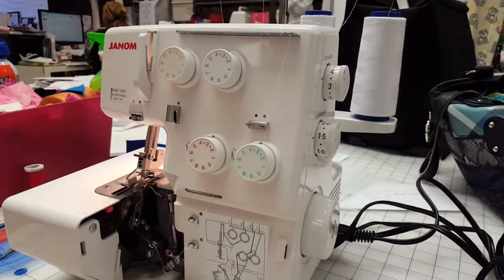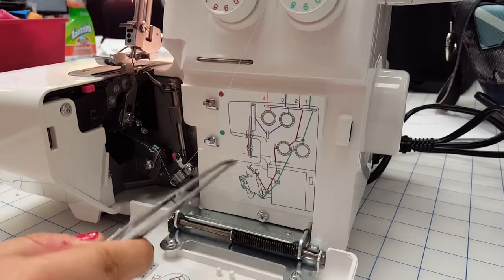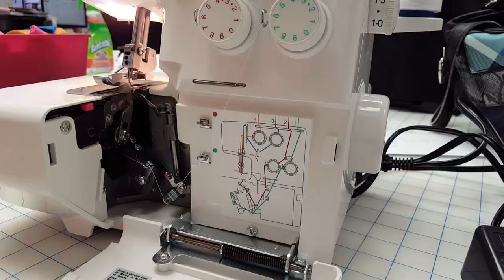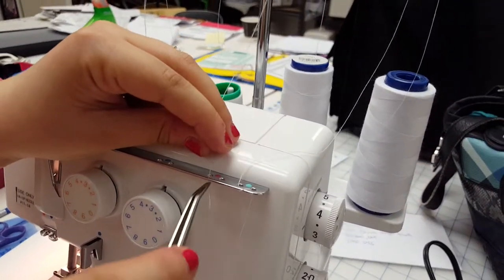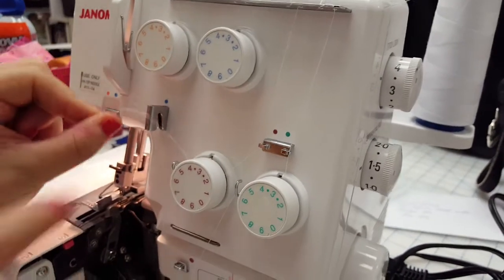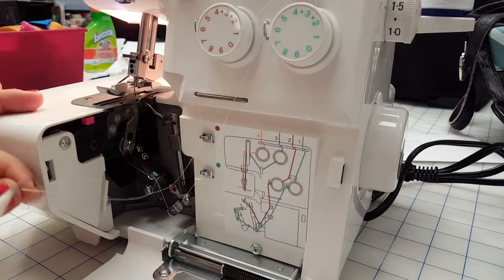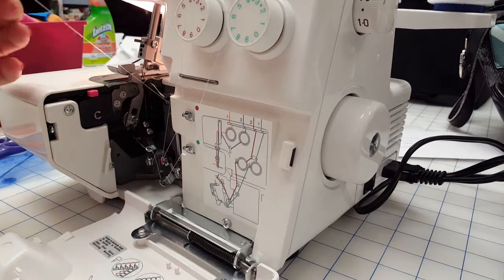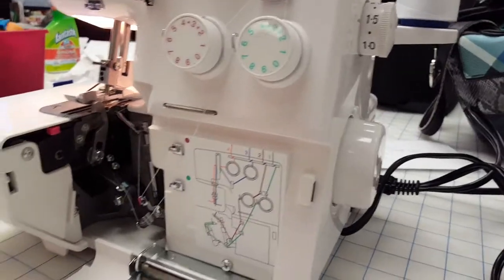How to thread a serger - Upper Looper (Part 2 of 4)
Learn how to thread a serger upped looper. I took this video during the training session for my XG-43D serger at Sewing World store in Toronto ( sewingmachine.ca ).).